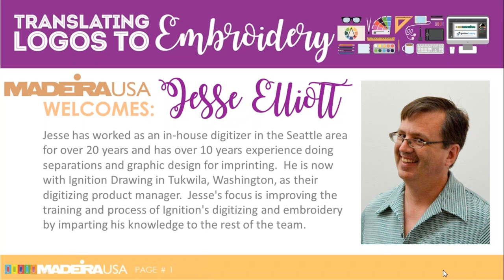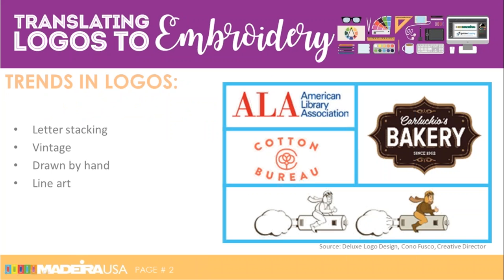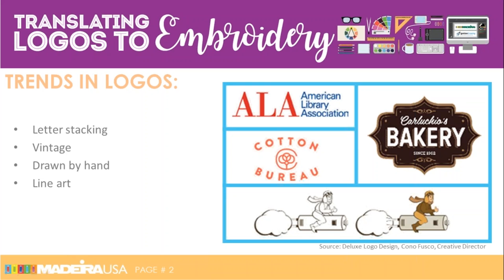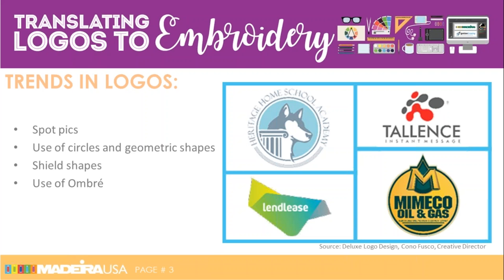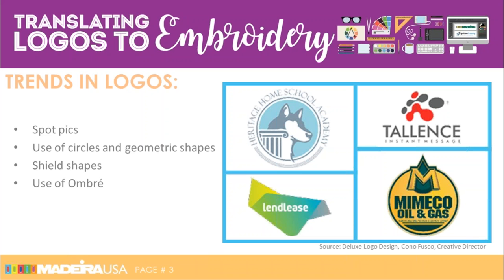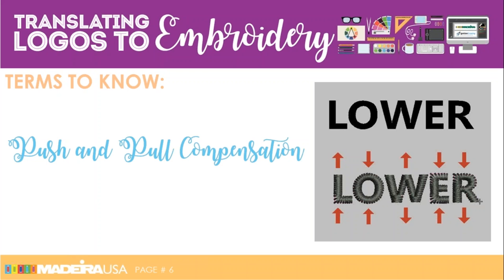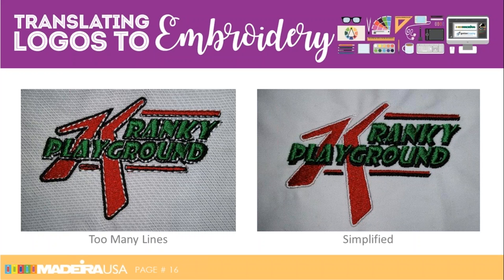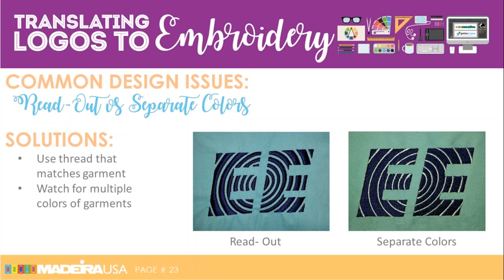Translating Logos to Embroidery Webinar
Are you a trend setter or a trend follower? Sometimes you don’t have a say in the matter. But if a customer is looking to update their logo, try something a little bit different or out of the ordinary, this webinar will give you the right pointers! Watch our webinar with Jesse Elliot of Ignition Drawing as we cover:
The 2017 design trends are affecting embroidery
Which specialty threads support the trends
Making logos look good on performance wear
What elements to avoid when translating to embroidery